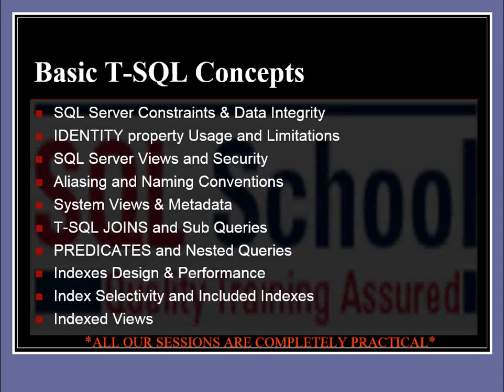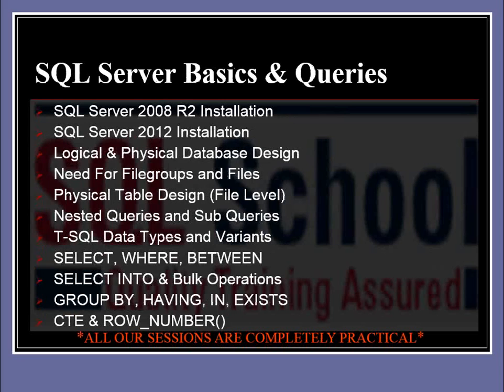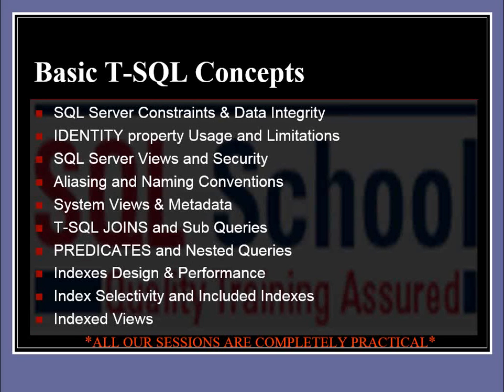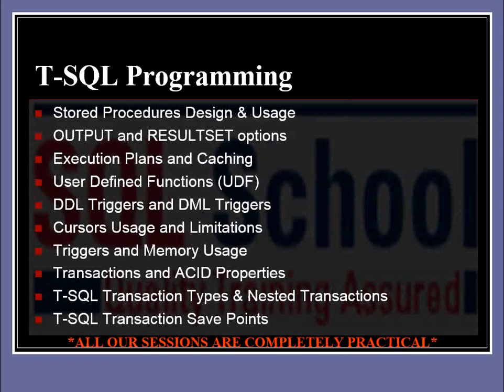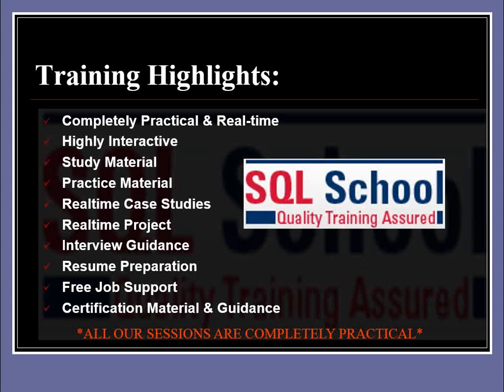T SQL and SQL SERVER PROGRAMMING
SQL School is one of the best training institutes for SQL Server Developer Training, SQL DBA Training and MSBI Training. We have been providing Online and Classroom Trainings for the last SEVEN years. All our training sessions are COMPLETELY PRACTICAL.
SQL SERVER COURSE DETAILS FOR ONLINE TRAINING
SQL Server Design Architecture
SQL Server 2008 R2 - Installation
SQL Server 2012 - Installation
SQL Server Database Design & Planning
SQL Server Table Design & Pages
Table Compression Techniques
Data Integrity & Consistency
SQL Server Views and Schemas
Schema Binding and Encryptions
JOINS and Sub Queries
Nested Queries and Linking Tables
Uses of Indexes and Performance
Stored Procedures  and User Defined Functions
DDL Triggers and DML Triggers
Cursors Usage and Limitations
T-SQL Transactions Concepts & Types
Locks and Memory Concepts & Locking Hints
Blocking Issues and Open Transactions
New Features in SQL Server  2012

SQL School
Office: (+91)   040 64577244 (SR Nagar, Hyderabad, India)